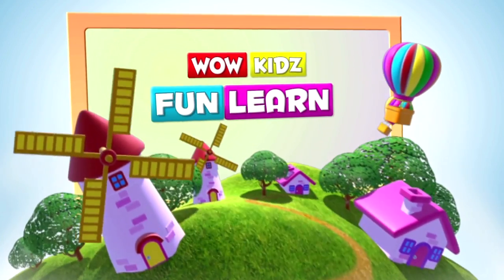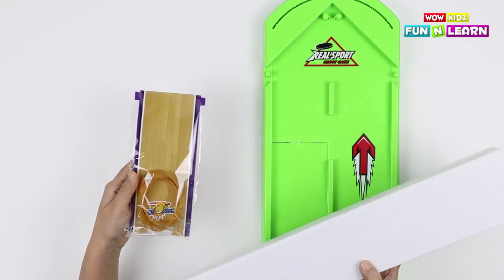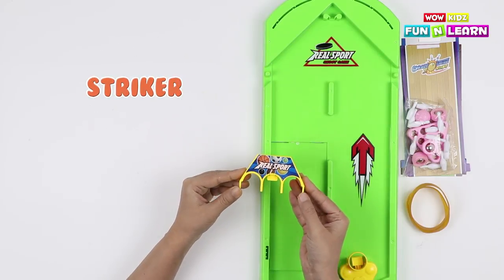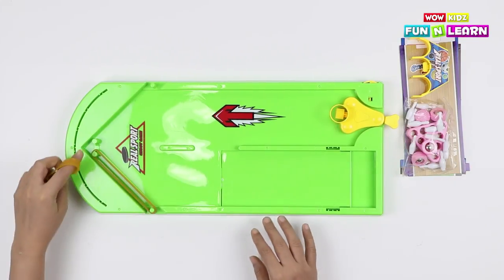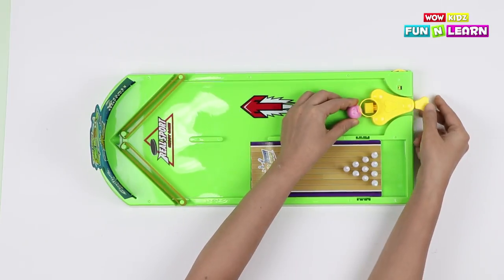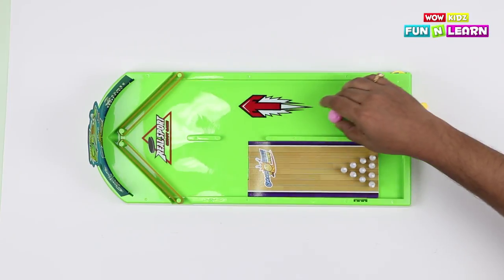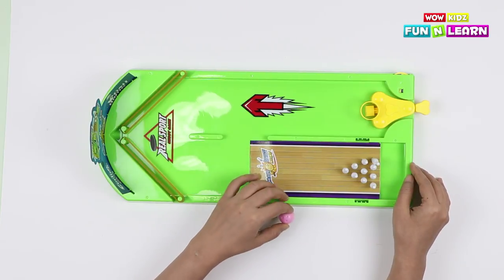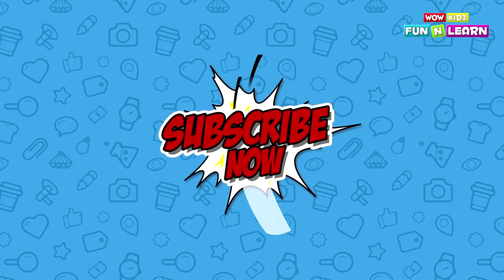Bowling Game Toy for Kids | Toy Unboxing | Wow Kidz Fun N Learn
Let's unbox this Bowling Game Toy set and have some fun.

If you read this then comment "I am a Wow Kid" :)